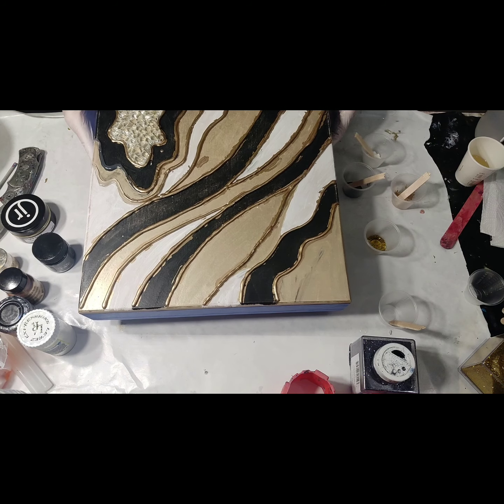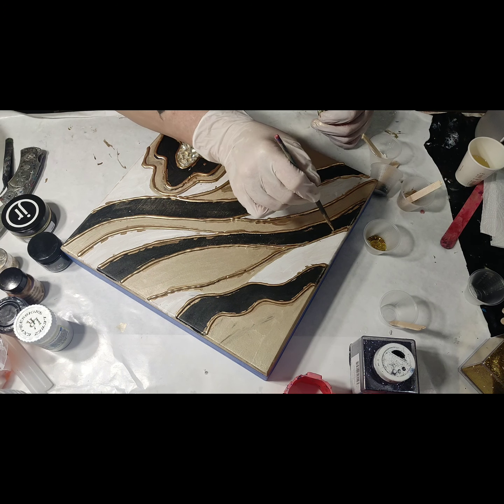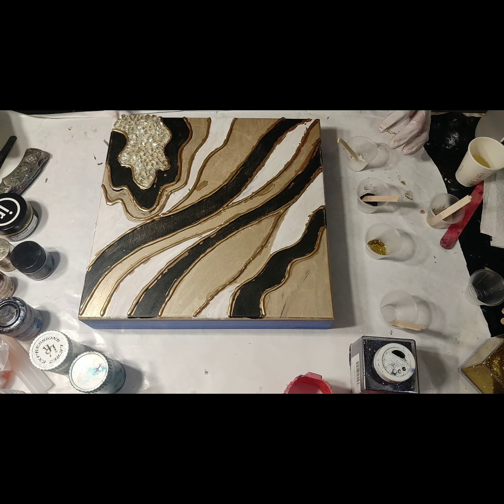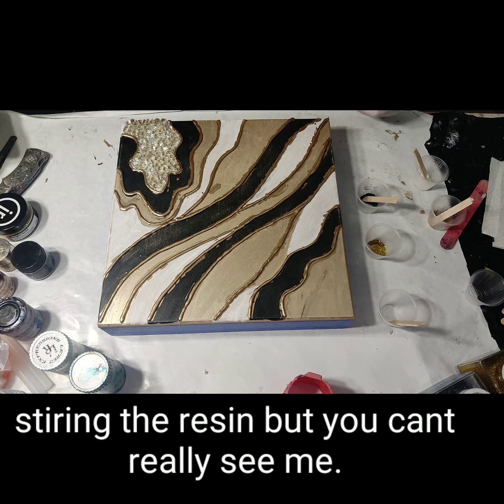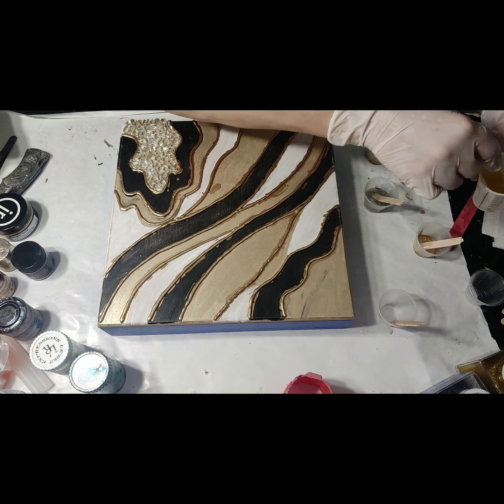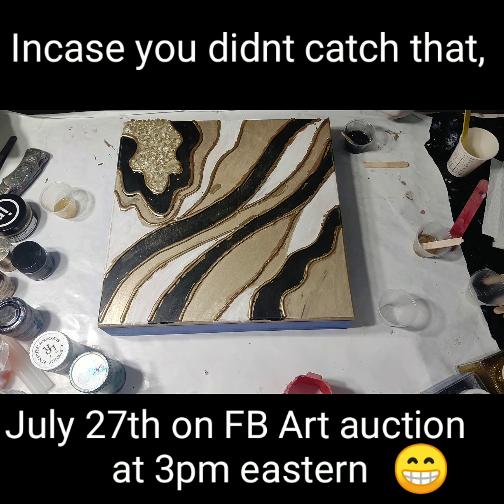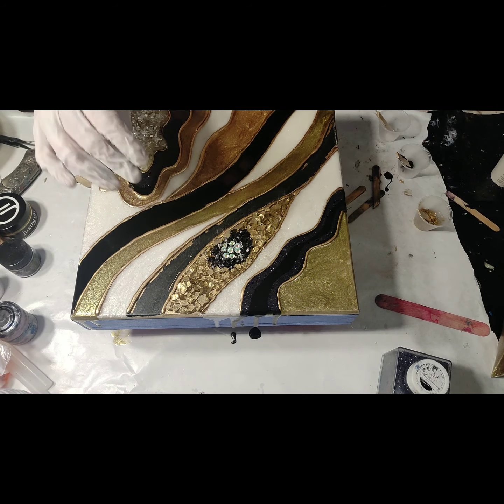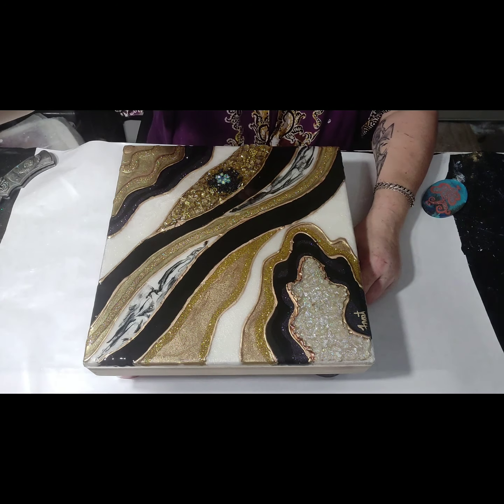#82 resin & hot glue design on cradled board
If you like to send Supplies or gift please mail to:
Happyowl Frost
5110Garrard Ave. Apt 514

This link helps my channel

CODE: HAPPYOWL10 for $10 off $95 order

CODE: twentyoff
for $20 off $100 order